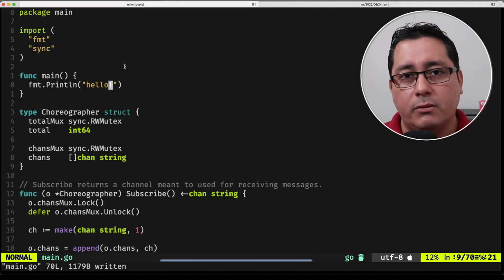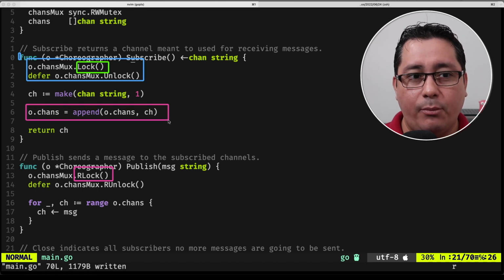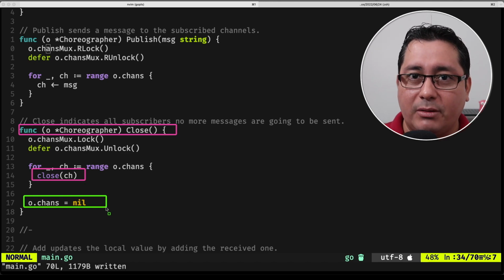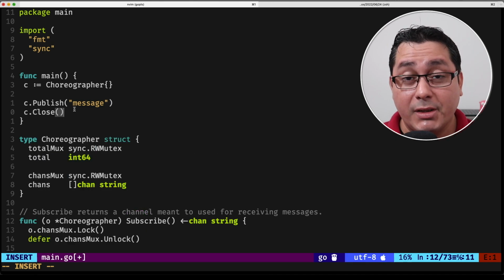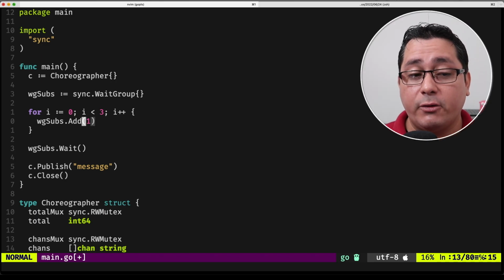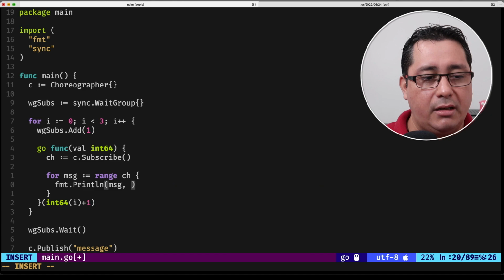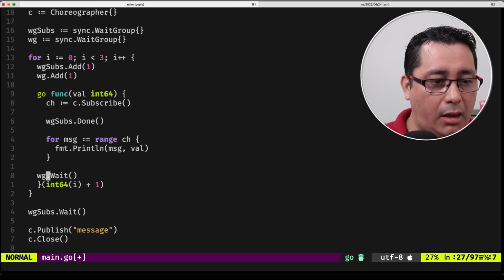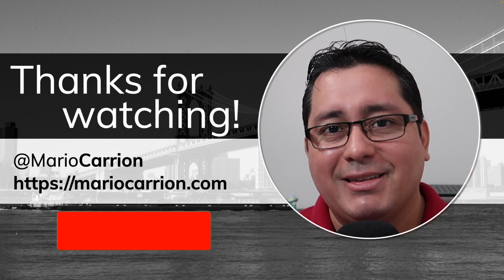Software Architecture in Golang: Choreography Pattern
What is the Choreography Pattern? Adam Bellemare defines it in his book "Building Event Driven Microservices" as "the one where microservices react to the input events as they arrive, without blocking or waiting, in a manner fully independent from any upstream producers or subsequent downstream consumers".

The name comes from the real life dance performance where each dancer knows their own role and performs independently without being explicitly told what to do when dancing. Therefore the producer of these events is isolated from the consumers receiving the events.

■ Pros of using the Choreography Pattern:
■■ Allows for loosely coupled system to interact with each other.
■■ Producer business logic is fully isolated from the downstream consumers.

■ Cons of using the Choreography Pattern:
■■ It could be hard to debug in cases where the workflow is complex.
■■ Consumers may not need all sent events making the consumers use resources they don't need.

== Relevant links

== Socials

00:00 - Introduction to the Choreography Pattern for Microservices
01:15 - Example of implementing the Choreography Pattern in Golang
11:33 - Conclusion of the Choreography Pattern using Golang

Hello👋🏼! I'm Mario, a Hands-on Software Architect and Lead Backend Engineer with decades of professional experience building all kinds of software including on-premise Industrial Automation Systems, Linux Accessibility Desktop and Browser Components as well as Distributed Advertising Microservices.

The content I share includes different topics I've learned while working for small startups and large companies including the processes I've followed over the years for successfully delivering complex enterprise systems from start to end.